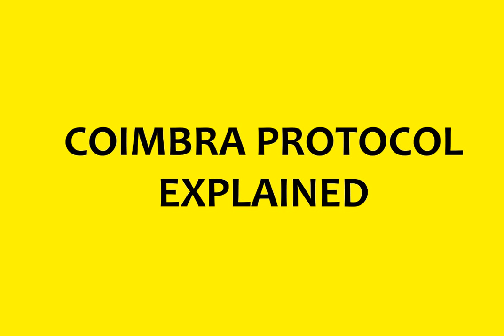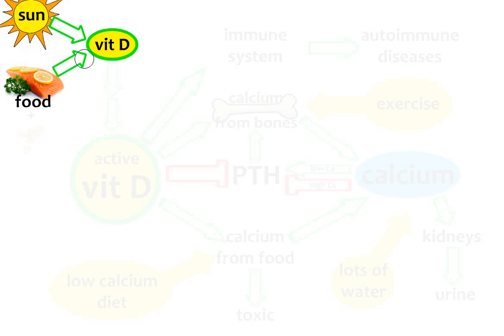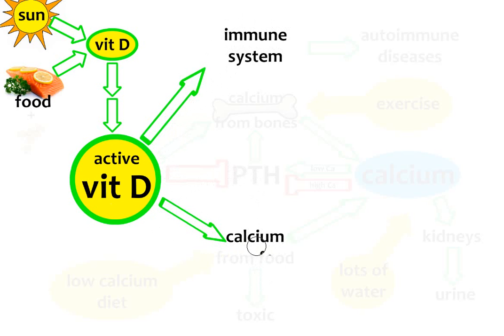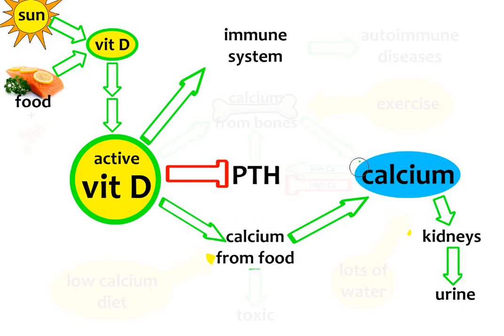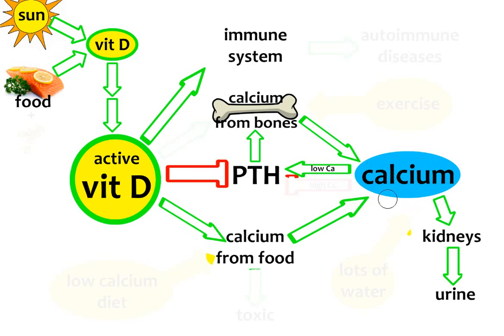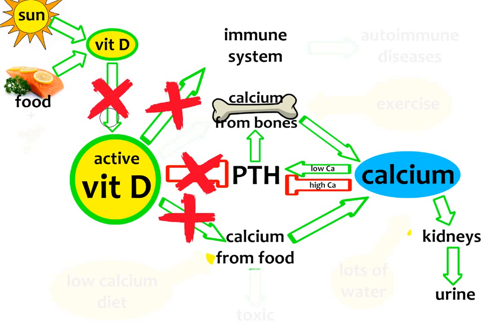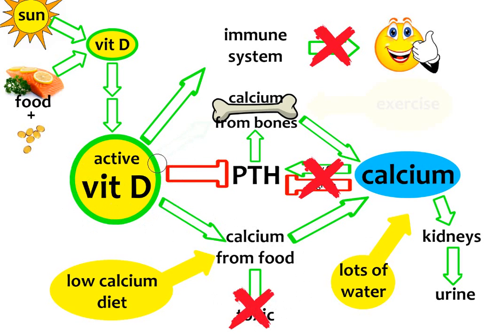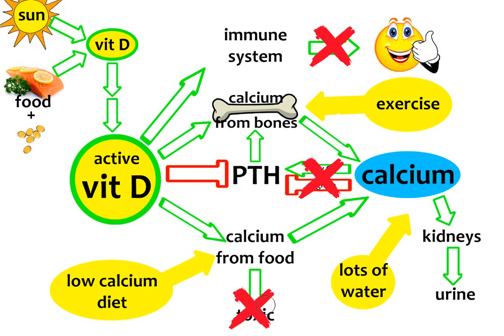Coimbra protocol explained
Explanation of the Coimbra protocol, a theraphy for autoimmune diseases
IMPORTANT NOTE: the calcioum intake through food must be low, but not too low, because this woud increase the PTH level, and the PTH could no more be used to measure the activity of vitamin D.